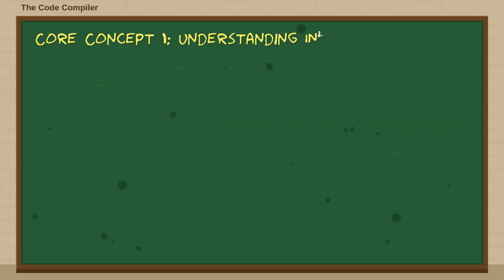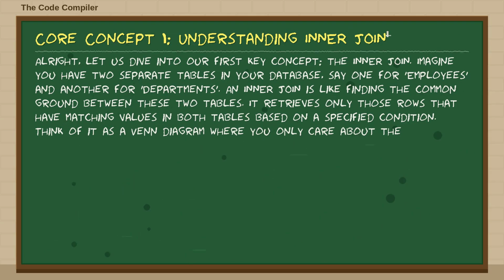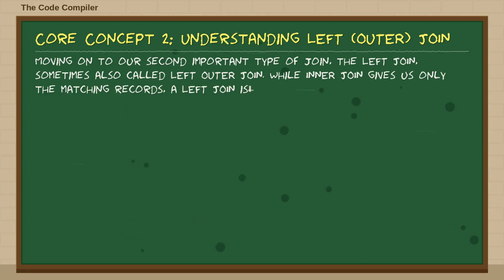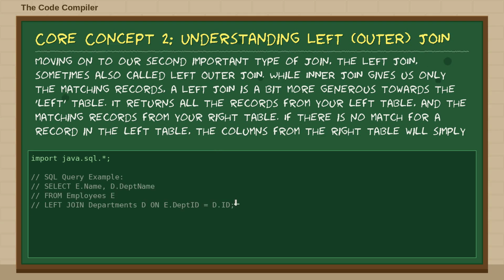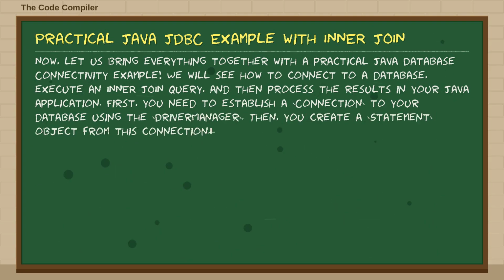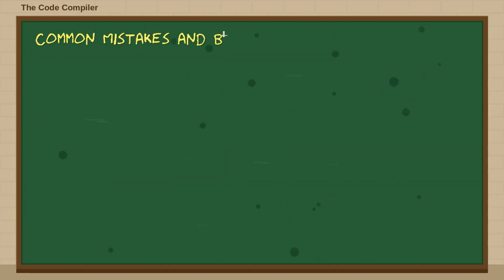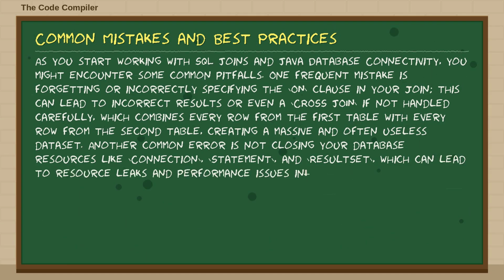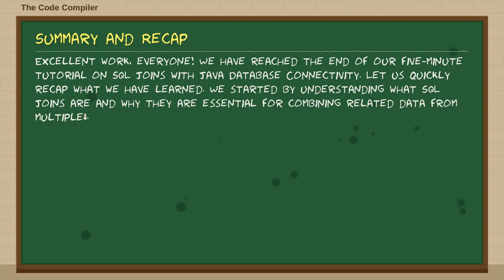Java JDBC: SQL Joins EXPLAINED! 🚀 Beginner's Guide to Database Operations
Struggling with database queries? 🤔 Master SQL Joins with Java JDBC in this beginner-friendly tutorial! Learn to connect Java applications with databases and perform essential join operations like INNER JOIN, LEFT JOIN, RIGHT JOIN, and FULL JOIN using practical Java code examples. Understand the core concepts and see them implemented step-by-step. Perfect for programming students and aspiring Java developers!

What you'll learn:
- Database setup for Joins
- Connecting Java to SQL with JDBC
- INNER JOIN with Java
- LEFT JOIN with Java
- RIGHT JOIN with Java
- FULL JOIN with Java

Timestamps Hint:
Scene 1: Introduction to SQL Joins
Scene 2: Setting up your Java JDBC project
Scene 3: Understanding INNER JOIN with Java
Scene 4: Exploring LEFT & RIGHT JOINs
Scene 5: Implementing FULL JOIN
Scene 6: Best practices & next steps